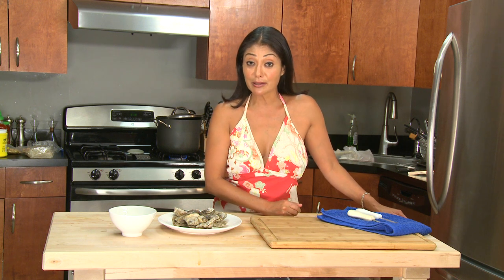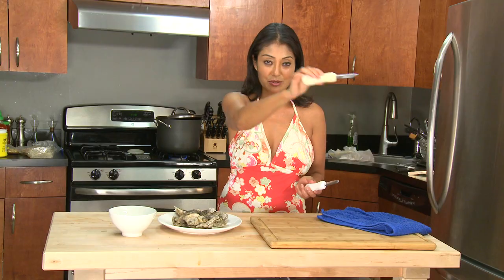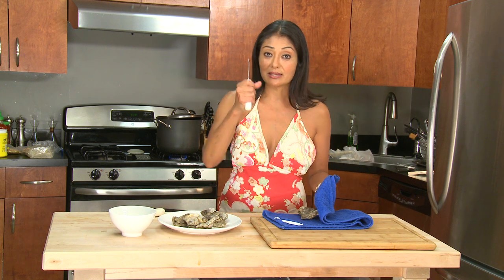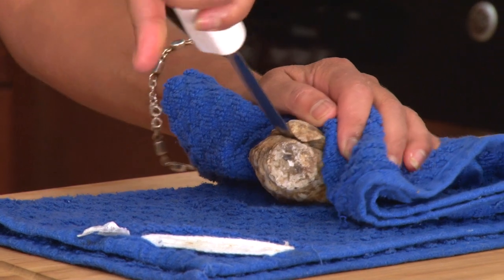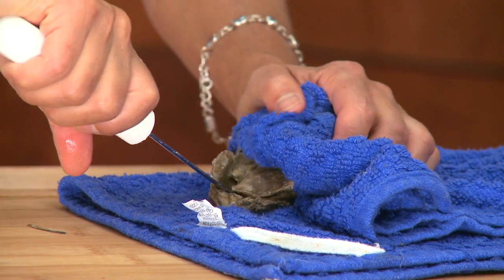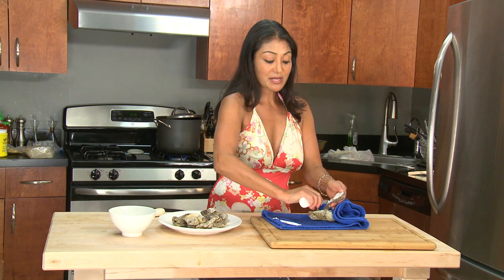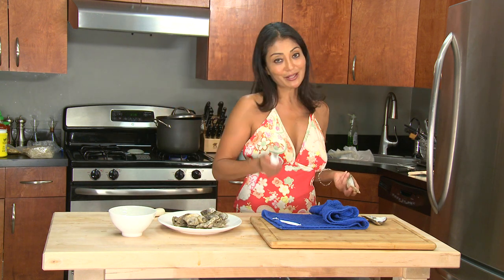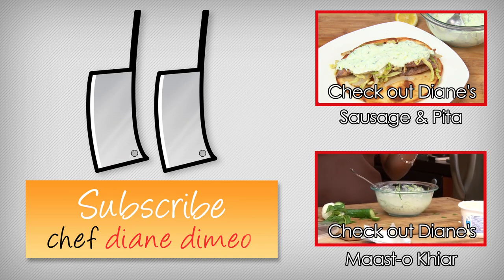Shucking Oysters 101 - Bootleg Tip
Shucking oysters can be an intimidating task, but don't be scared! Chef Diane has a Bootleg Tip to get you ready to shuck oysters at home, for fresh oysters on the half shell or a delicious oyster po'boy (check out that recipe